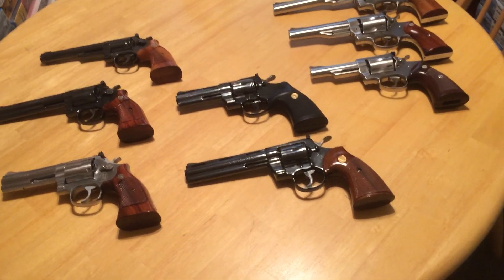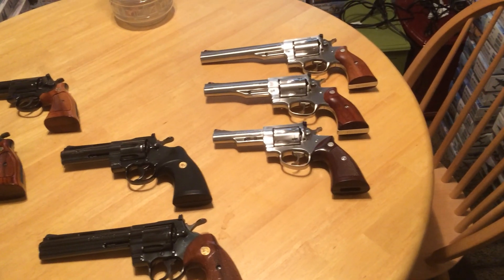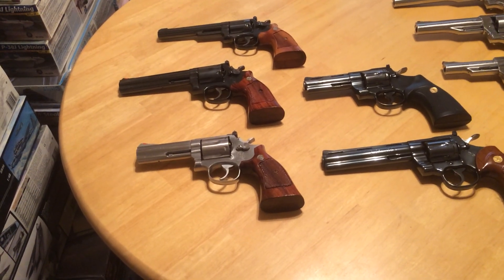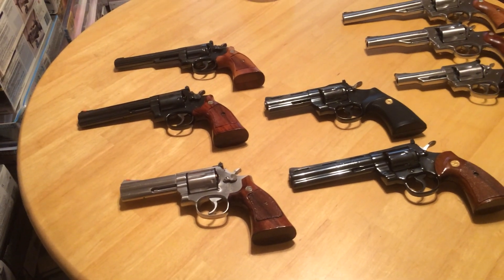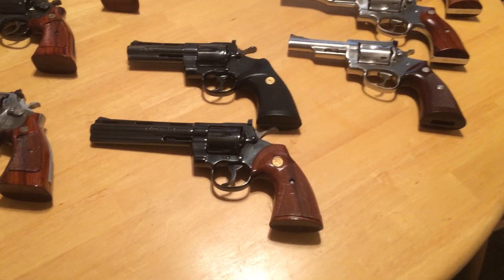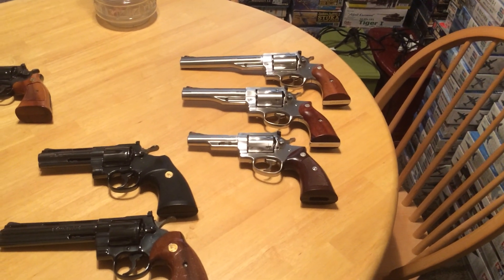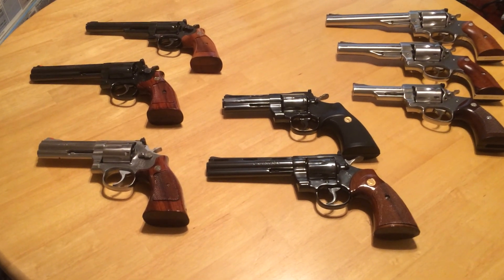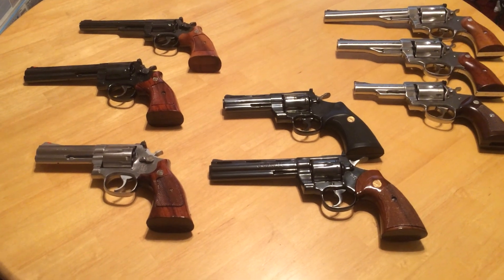8 double action revolvers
Note:  All 8 revolvers were verified to be unloaded before displayed on the table.  There is no ammunition located in the room.